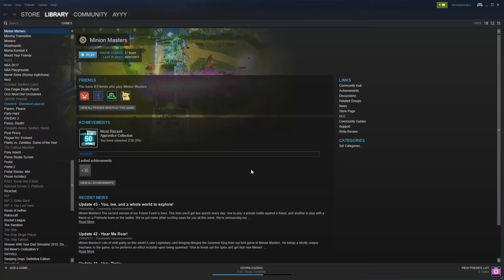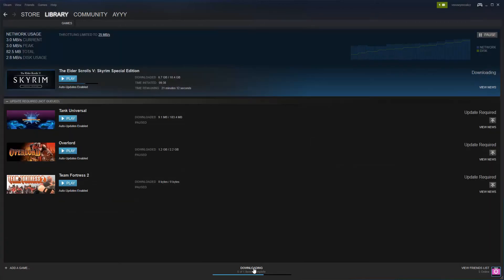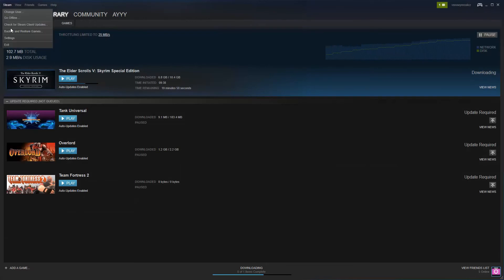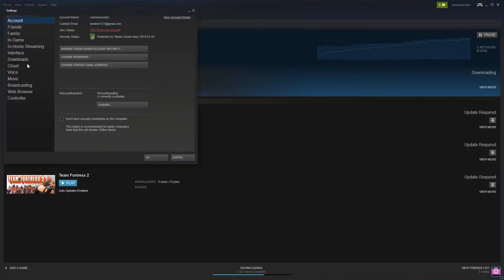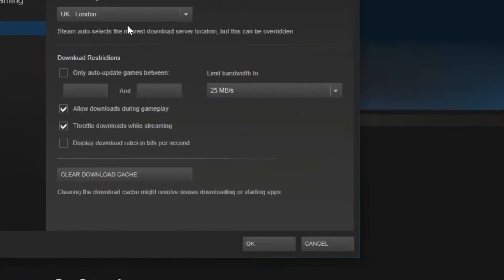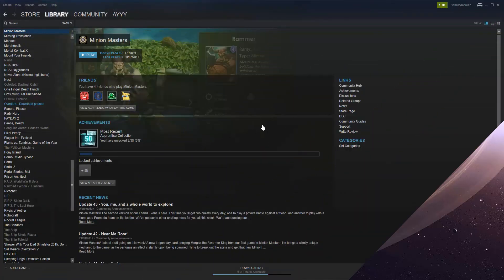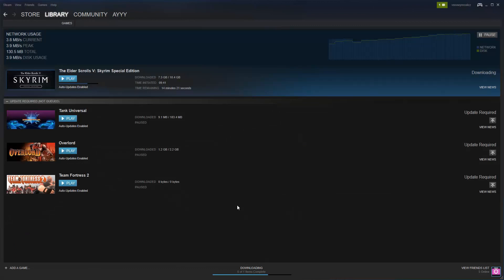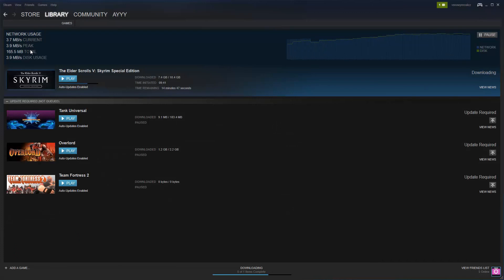How To Increase Steam Download Speeds 2020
- My Equipment -